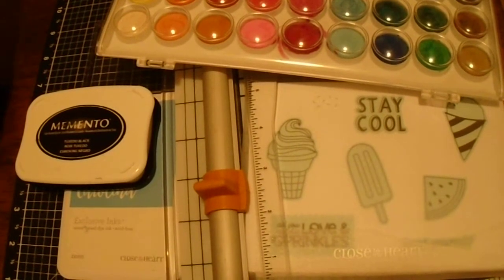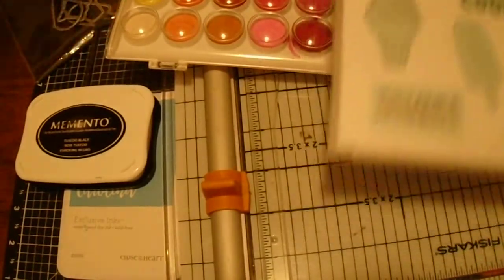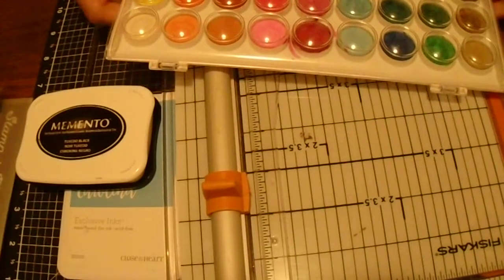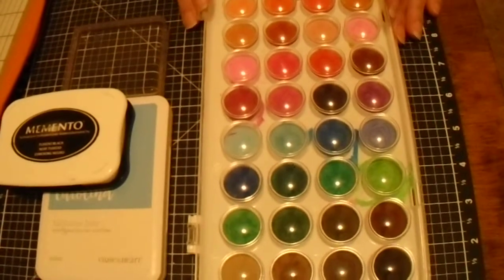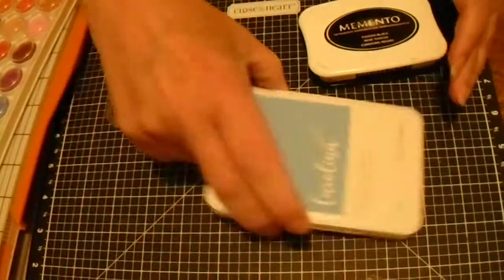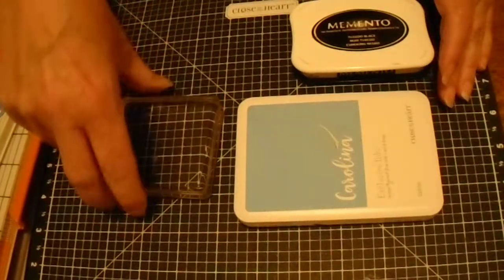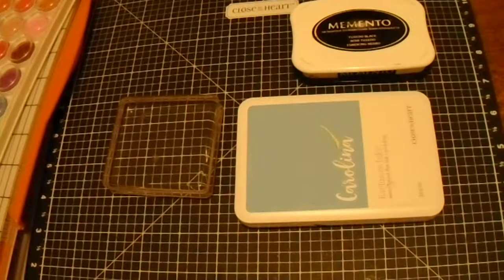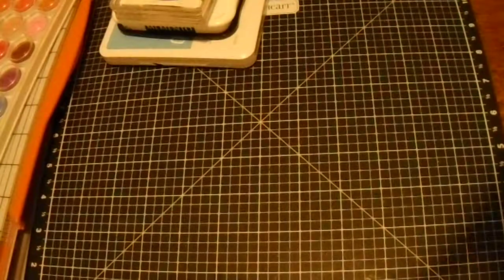Ice Cream Card-CTMH Summer Vibes Workshop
Hi, I'm Theresa. Thank you for joining me today. In this video, I am making an ice cream card from the Close To My Heart Summer Vibe Workshop. and is available till the end of August. Before we get started, I am dedicating this card to my Mom.  She continued to encourage me everyday to continue doing the craft that I love - which is making cards.  Ready, set let’s get to craftin…